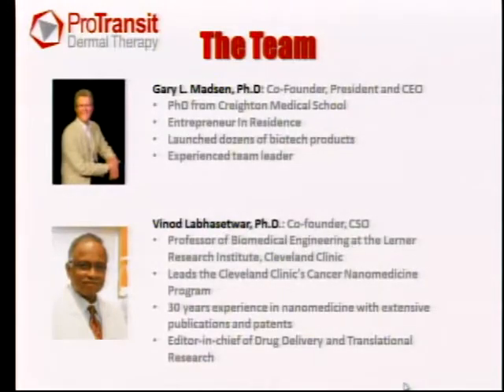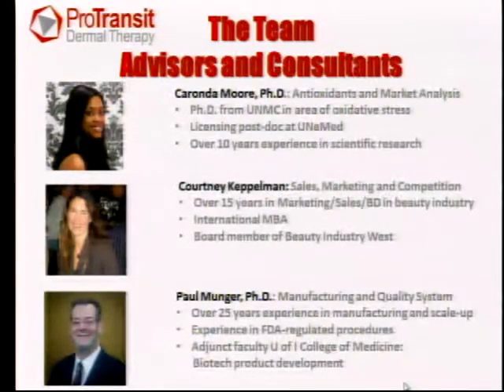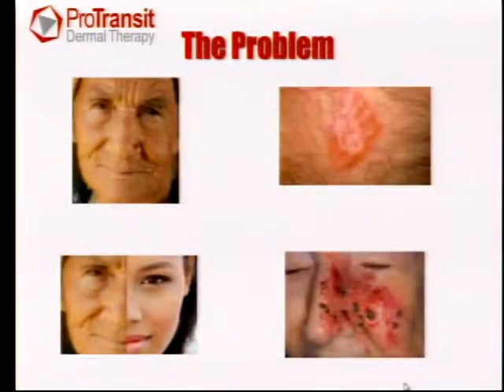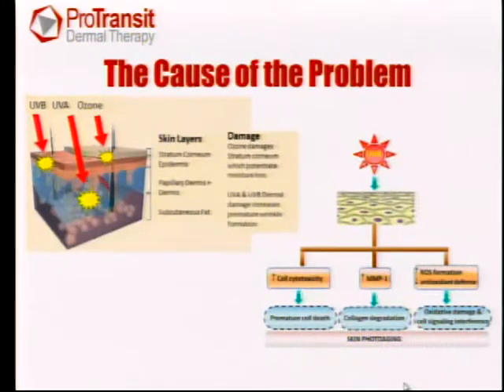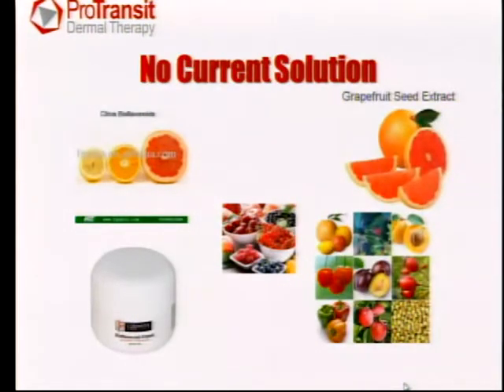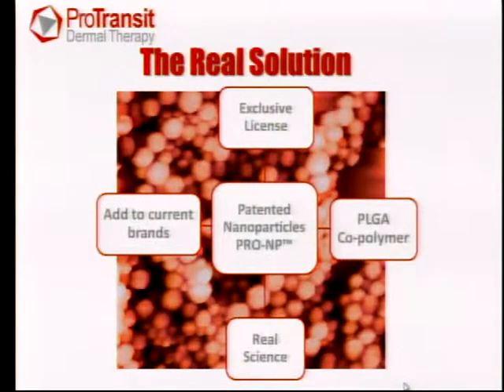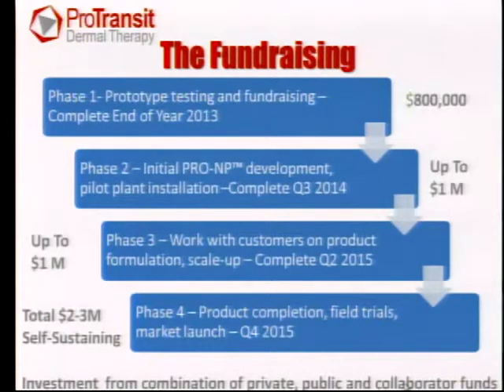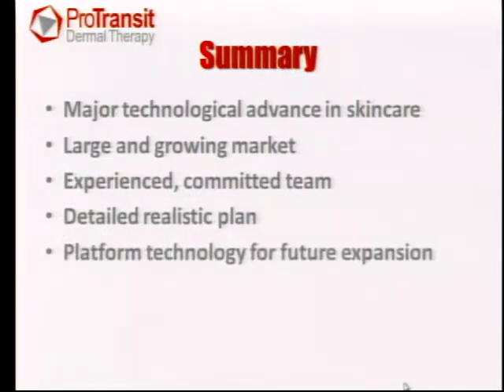Demo Day 2013: ProTransit Nanotherapy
ProTransit Nanotherapy, LLC, is a seed stage company focused on delivering medication with unique nanoparticles that are nontoxic and biodegradable. The nanoparticles stabilize the drug, have a slow-release profile and can penetrate cell membranes to deliver powerful medications where they can be most effective. The first of several applications of this technology will be delivering antioxidant enzymes in sunscreens and cosmetics to deep layers of skin where it can help prevent premature wrinkles, age spots and even cancer.

On Oct. 7, 2013, UNeMed Corporation hosted its inaugural UNMC Startup Company Demonstration Day, bringing in eight companies formed on the basis of technologies developed and invented at the University of Nebraska Medical Center.